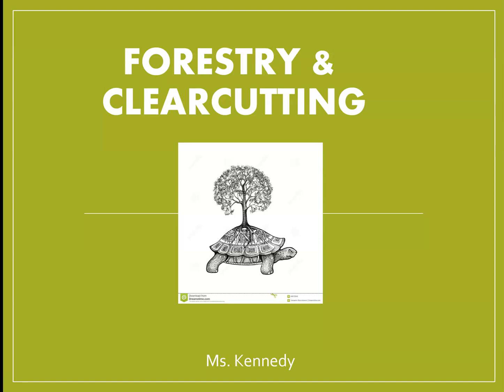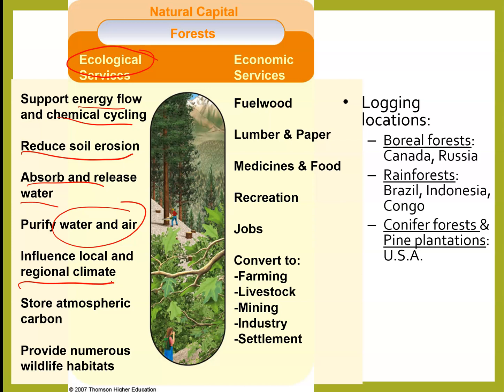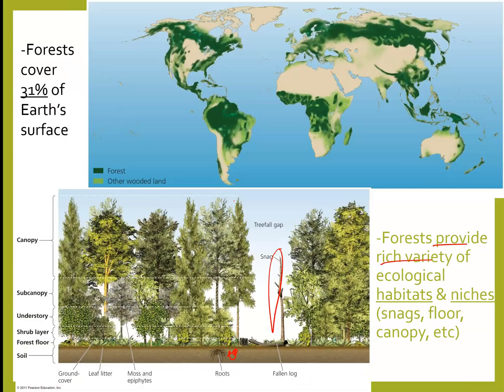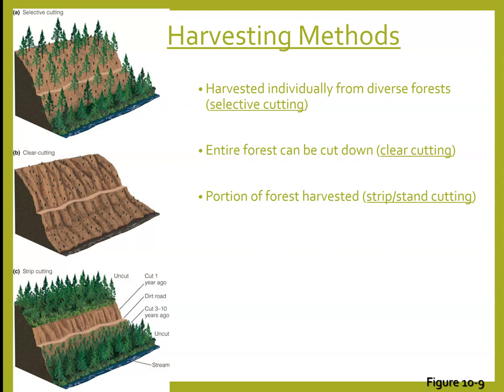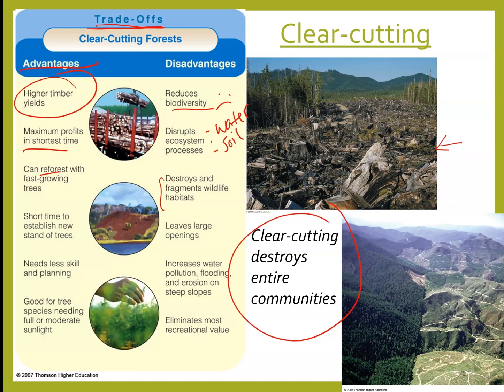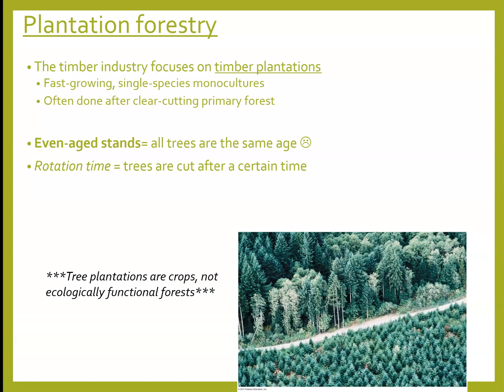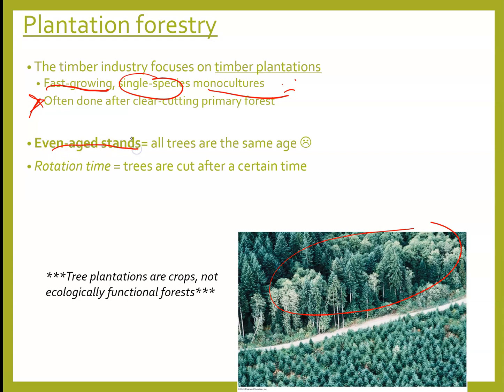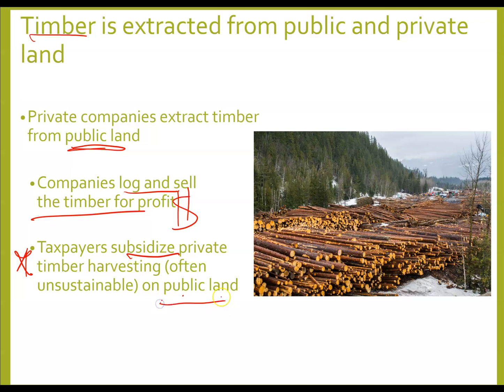Forestry and Clearcutting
Ms. Kennedy is back with the first lecture in weeks!
This lecture is on forestry and clear-cutting. This is a part of Unit 5: Land and Water Use.

Many thanks to Megan Thaler and Ryan Carter for materials.